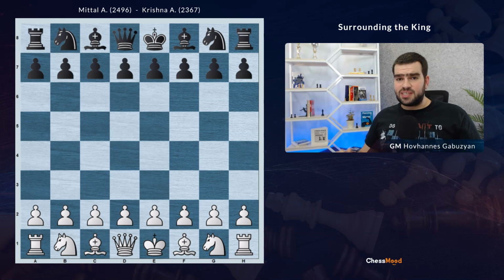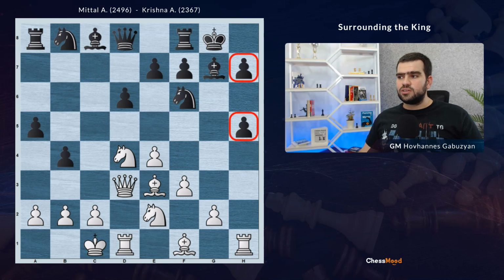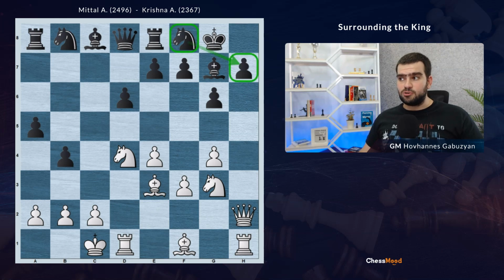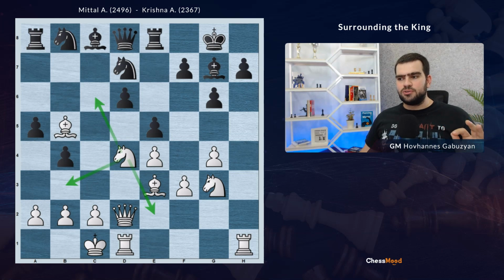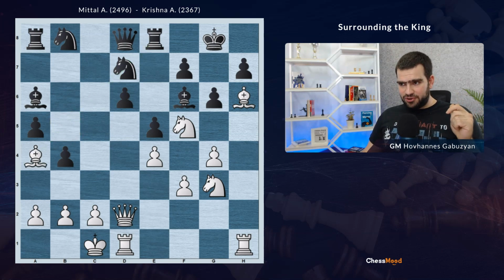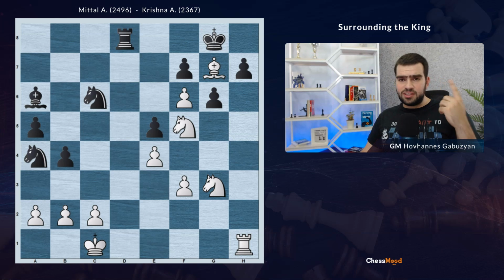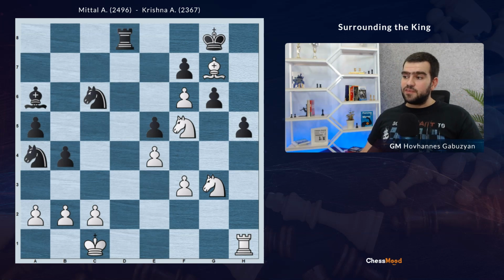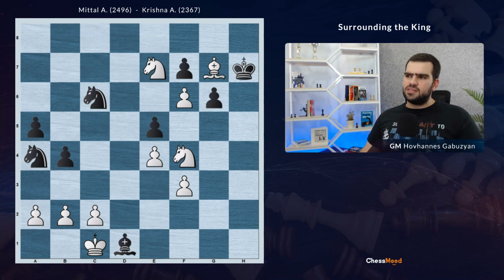Hostile minor pieces surrounding the King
This is a game played between Aditya Mittal vs Ajay Krishna, played during the 6th round of the 28th Abu Dhabi International Chess Festival. White starts a strong attack with their pieces, eventually leading to checkmating patterns with minor pieces.